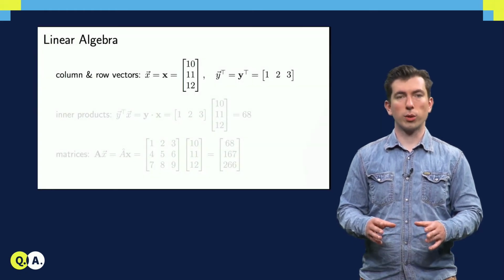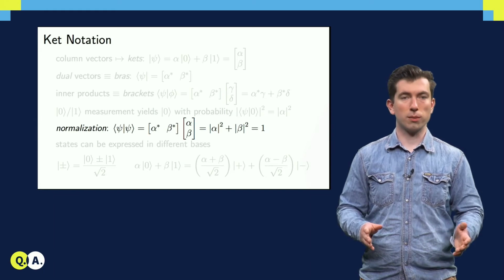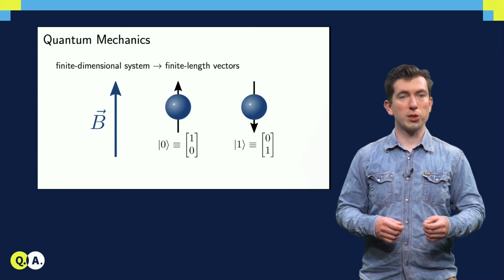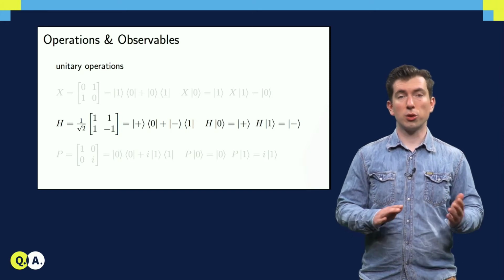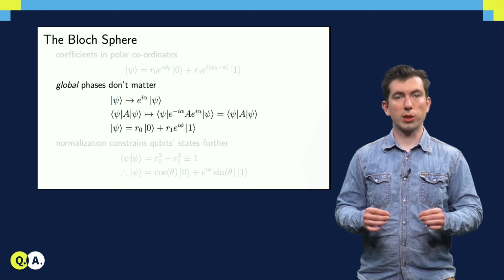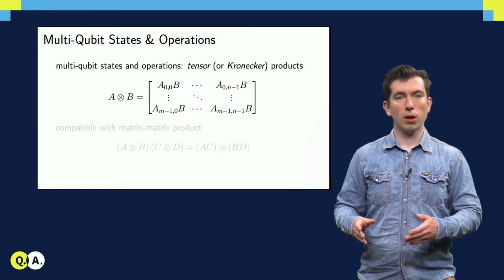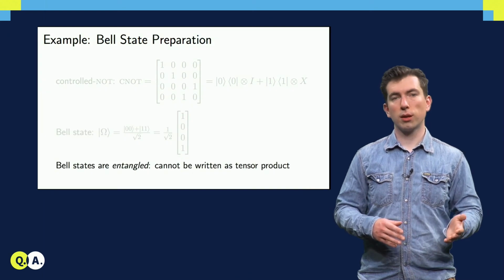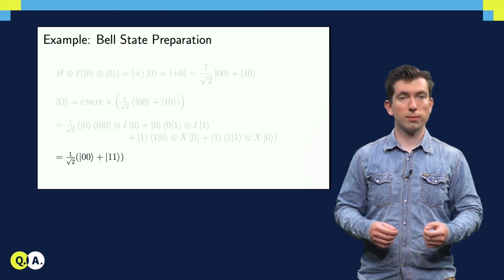QTM2x_2018_17_Ket_Notation-video